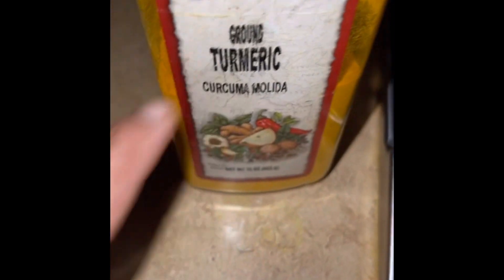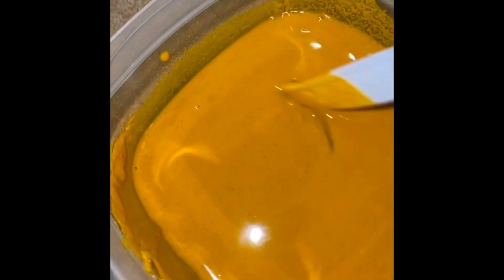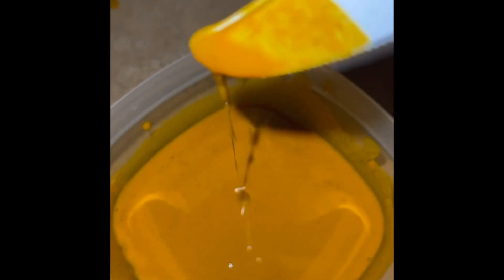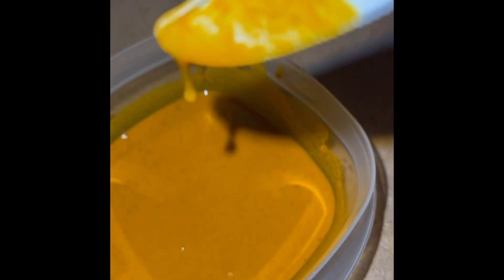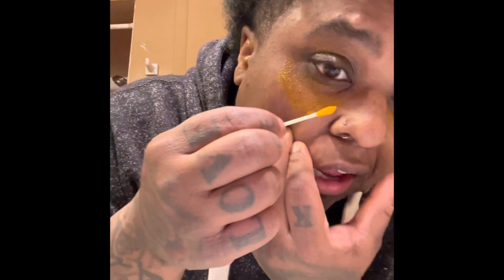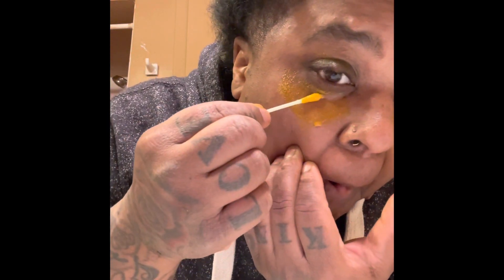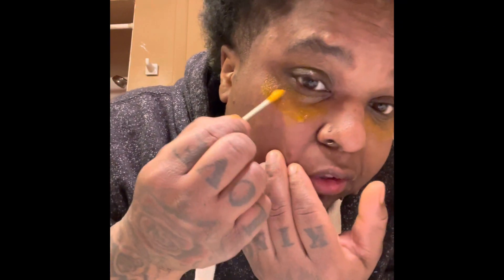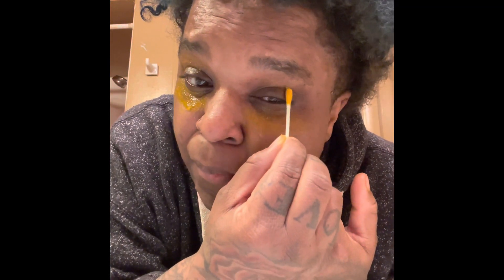Removing dark circles with turmeric in seven days